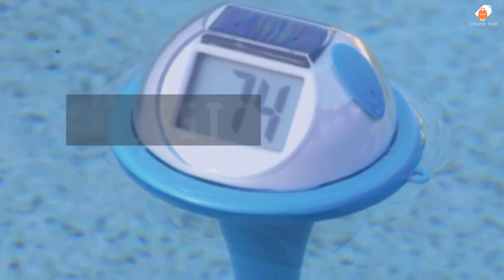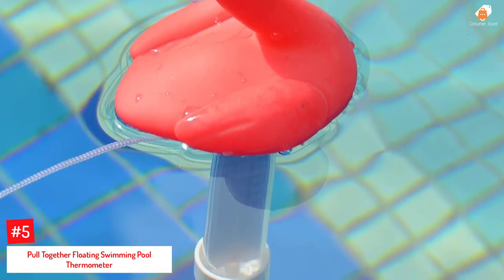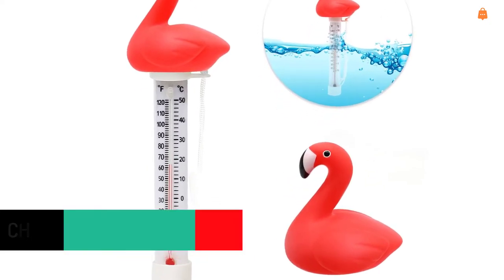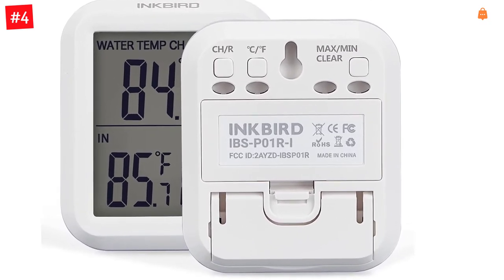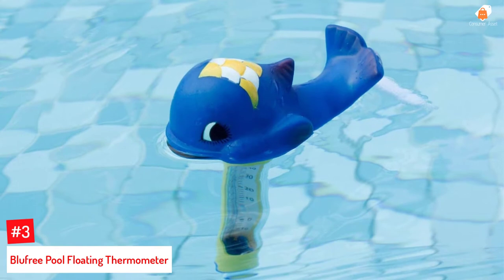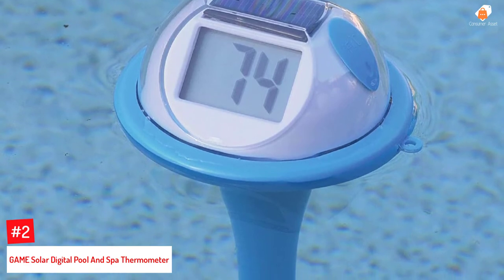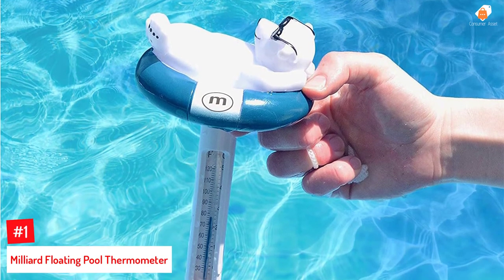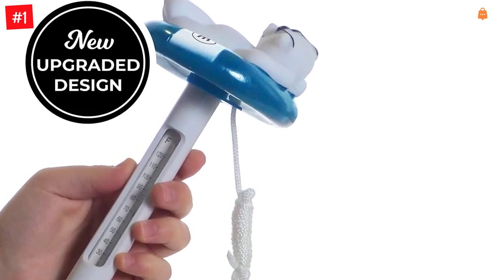Top 5 Best Pool Thermometers In 2022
▶️ The 5 Best Pool Thermometers We recommended  In This video

▶️5. Pull Together Floating Swimming Pool Thermometer.

▶️4. Inkbird Wireless Pool Thermometer.

▶️3. Blufree Pool Floating Thermometer.

▶️2. GAME Solar Digital Pool And Spa Thermometer.

▶️1. Milliard Floating Pool Thermometer.

➥ Prime Discounted Monthly Offering
➥ Try Twitch Prime
➥ Amazon Music Unlimited
➥ Try Amazon Home Services
➥ Kindle Unlimited Membership Plans
➥ Create an Amazon Wedding Registry
➥ Try Audible and Get Two Free Audiobooks